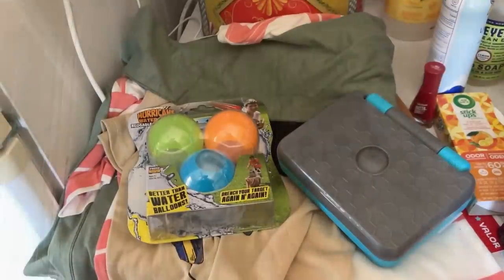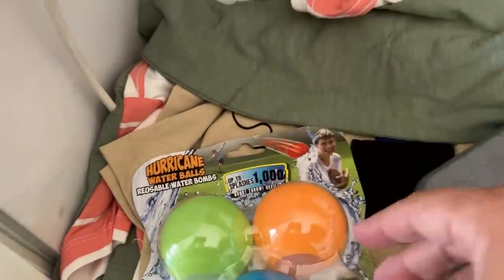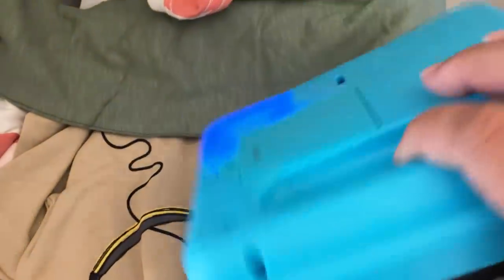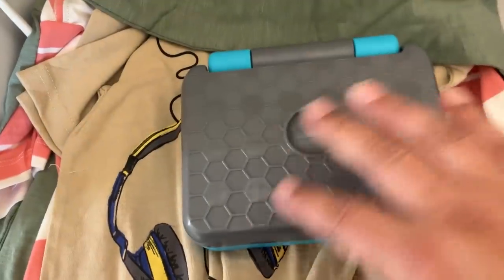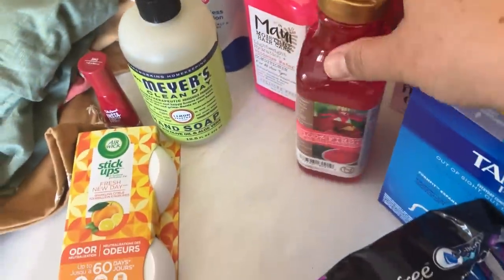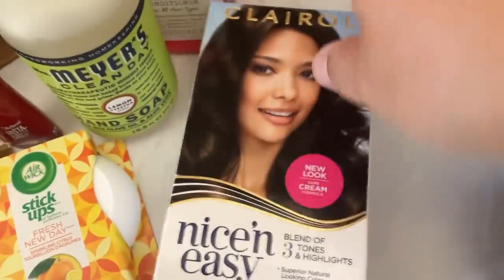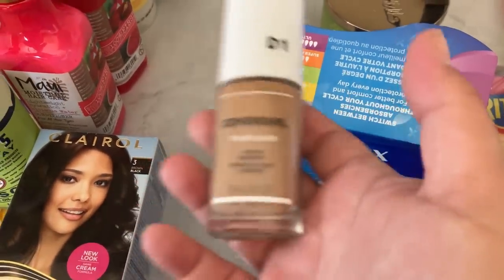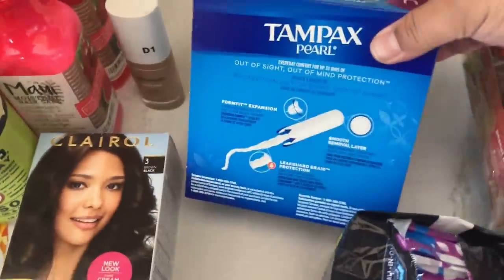🇺🇸 $265 BX & Comissary Haul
Liliana